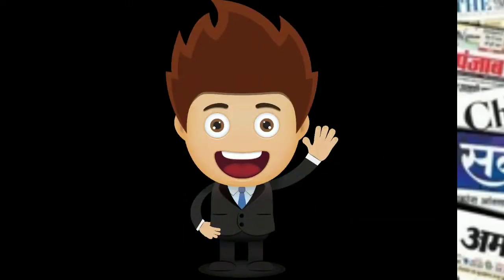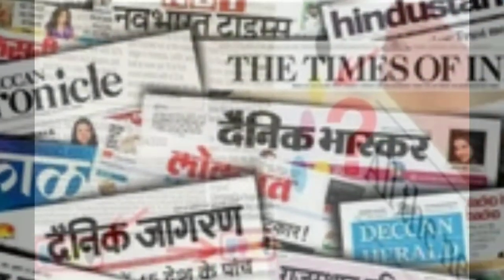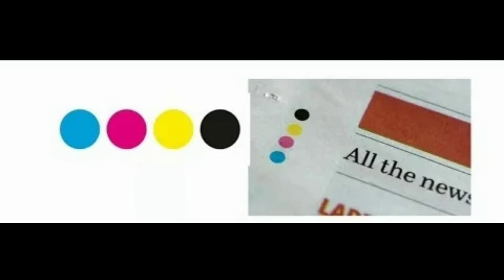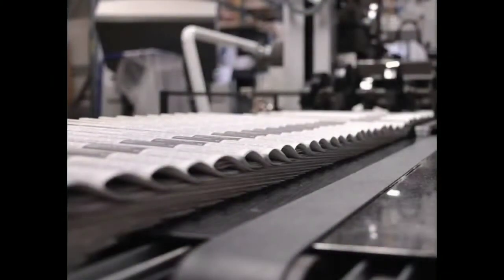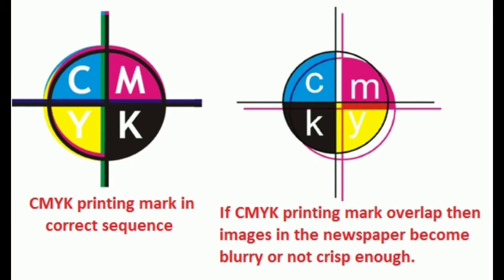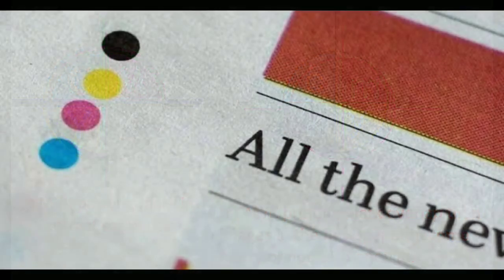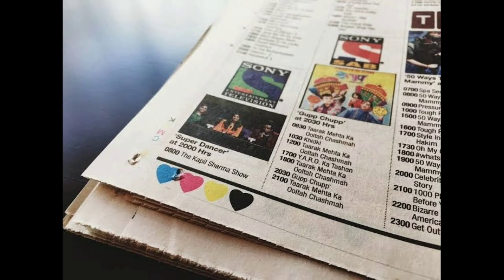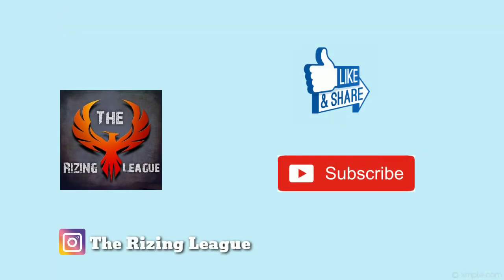Color dots on Newspaper | The Rizing League | Tamil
This video is about the color dots which are printed on newspaper.

Images, Datas and Information which are used in this video is taken from some search engines like Google, Wikipedia and from some blogs, articles and websites.

Share your thoughts and knowledge on comments 😀 😀